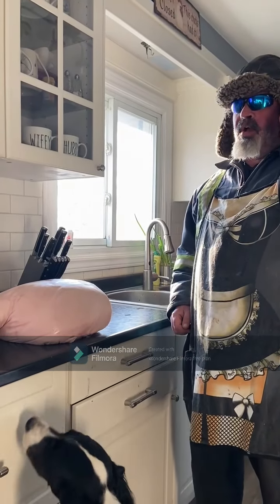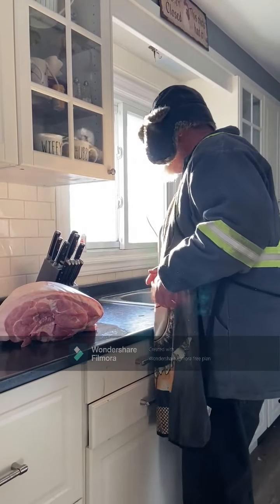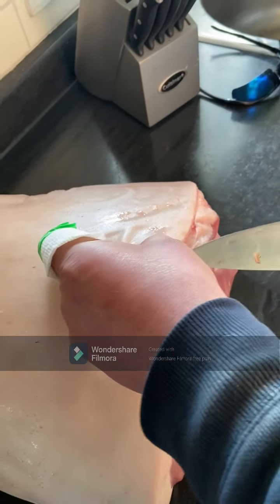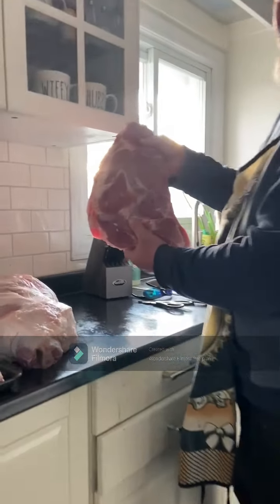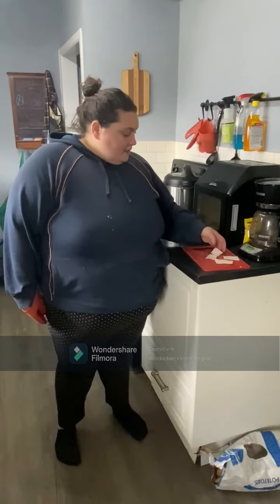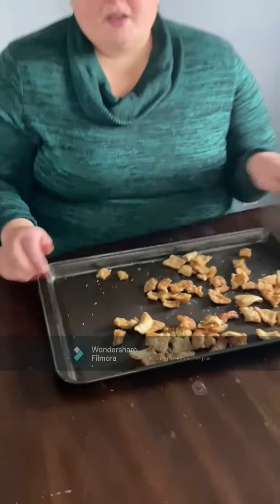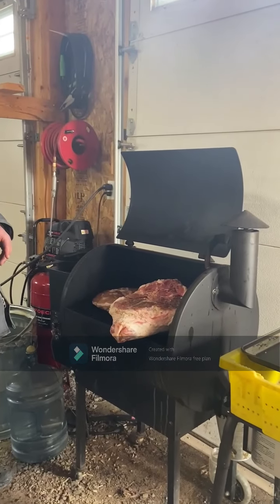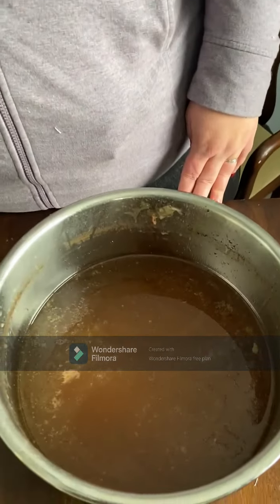BLP- Paul smokes a pork roast - January 2021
Not only do we smoke a pork roast but we use ALL the parts of it too!